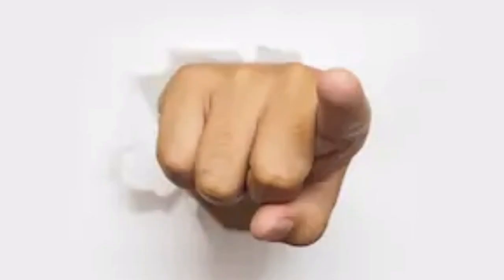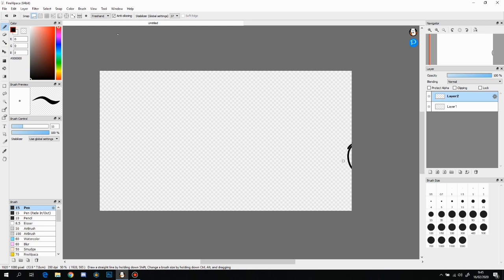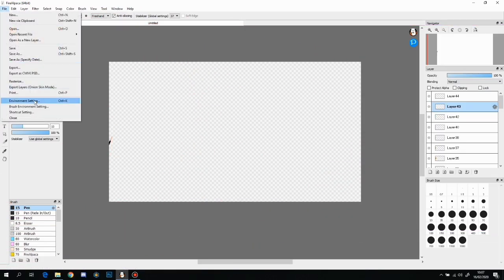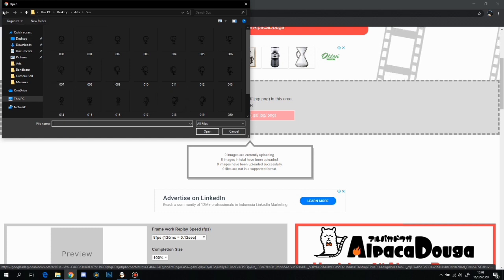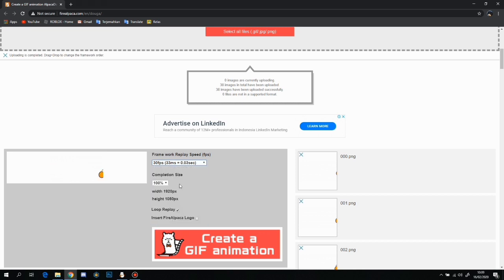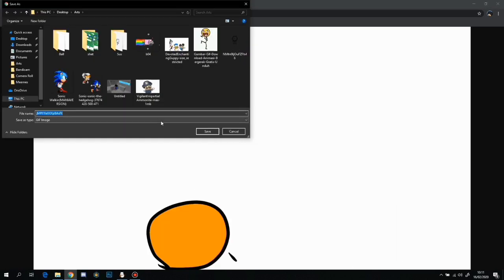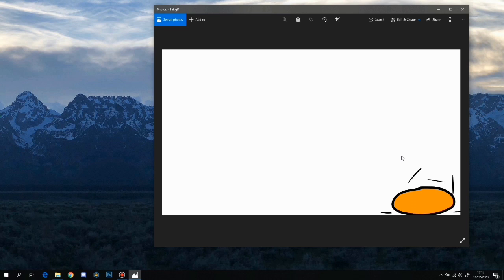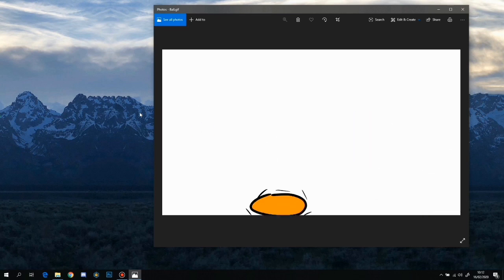[OUTDATED] How to Animate in FireAlpaca | Tutorial (READ DESCRIPTION)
how u anim8 and stuff in firealpaca.

{READ ME QT'S)
so basically they took down the alpacadouga service for good so you won't be able to convert those frames into a gif, BUT in the latest version of firealpaca you can now just export it into an animated gif. All you have to do is go to "File" and then if you look down, there's going to be a button called "Export as Animated GIF" and that's it! Now i found that the only downside is that you can no longer make transparent gif which is kinda sad because that's how i make my discord emojis ;-; but there is also a goodside, Now you can export it into a MP4 instead of a GIF and I think that's pretty cool
Songs used -
Omae Wa Mou · deadman 死人
Andy Griffith Theme - Andy Griffith Tribute HipHop Beat (Instrumental)
Game Over - Super Mario World ( Koji Kondo ) SilvaGunner i think...